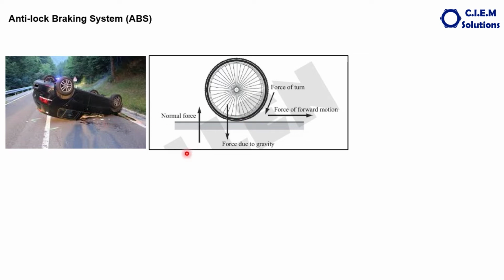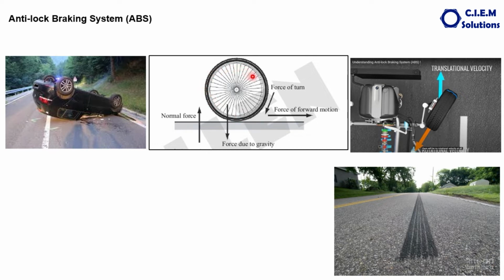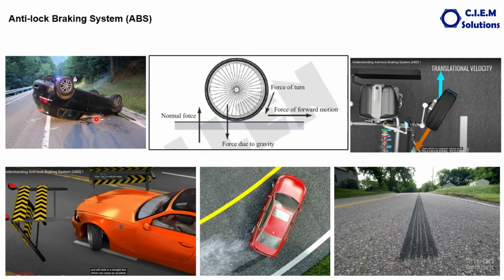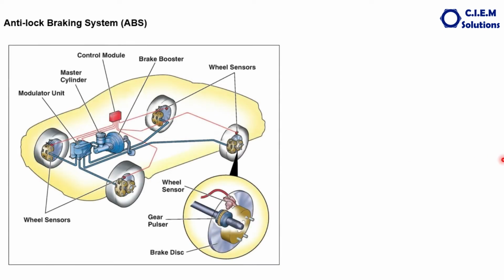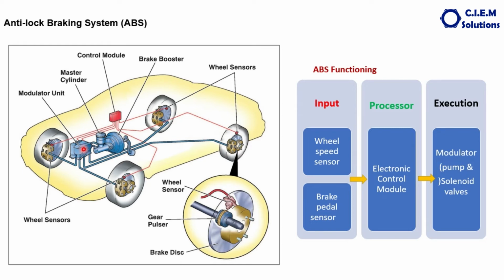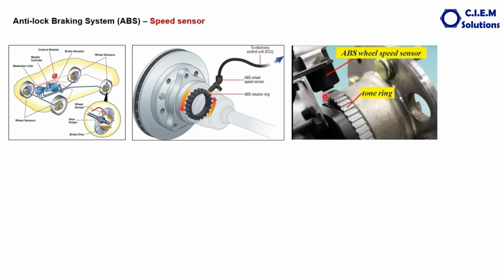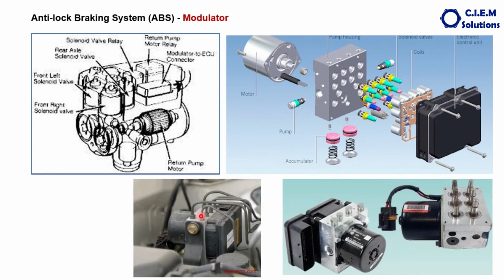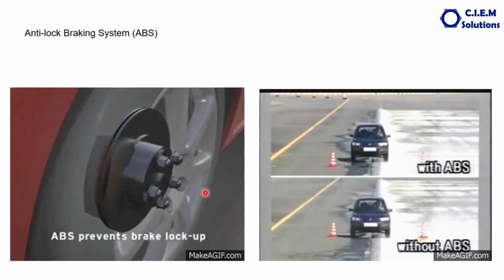44. Automotive brake system Part4 : Anti-lock Braking System ( ABS )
This video explains about the Anti-lock Braking System ( ABS )in  passenger cars, light and medium commercial vehicles. Useful to ITI diesel mechanic, motor mechanic trade students, automobile engineering diploma students and technicians working on automotive, construction and mining machines